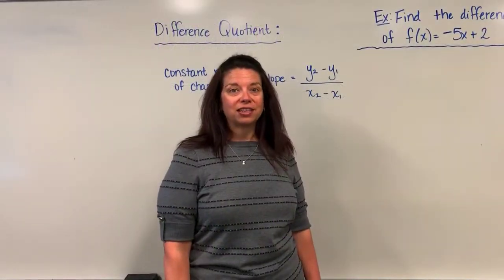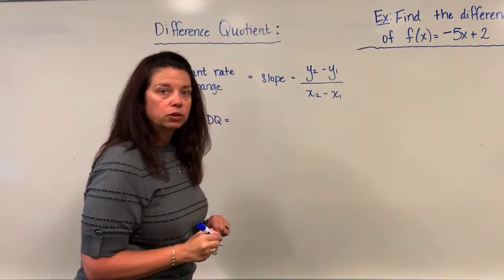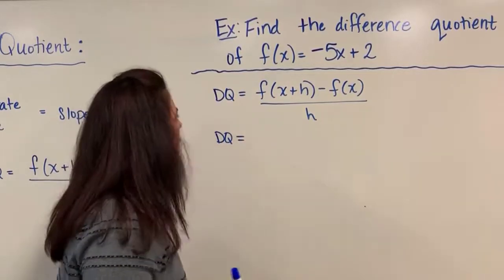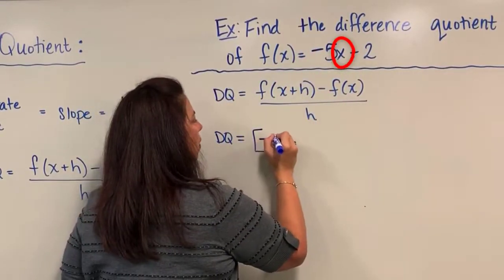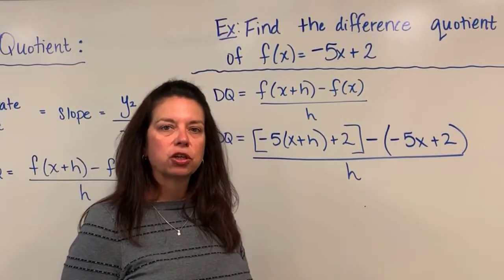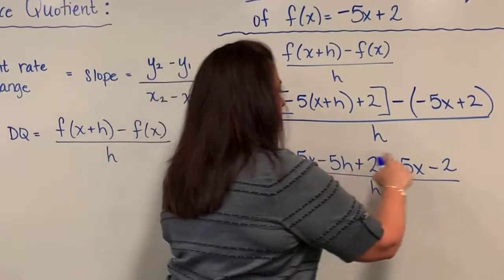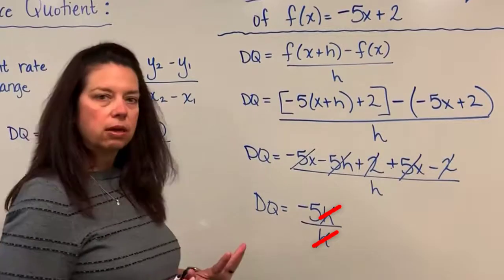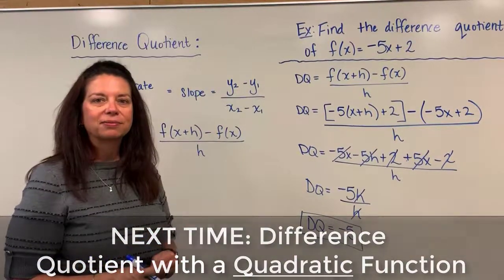Difference Quotient 1 of 3: Linear Function (with Dr. April Strom)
Click on this link to view the notes that accompany this video
Difference Quotient 1 of 3: Linear Function